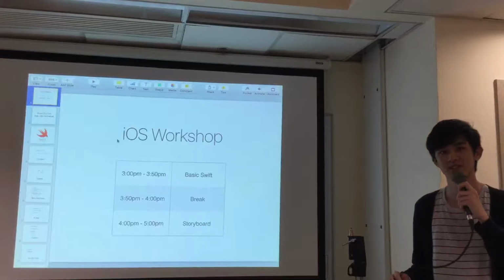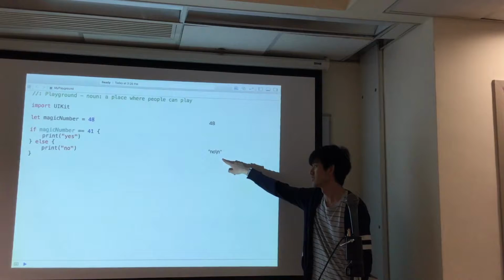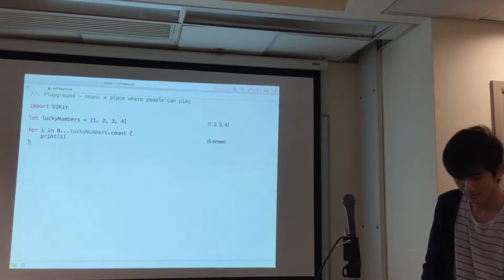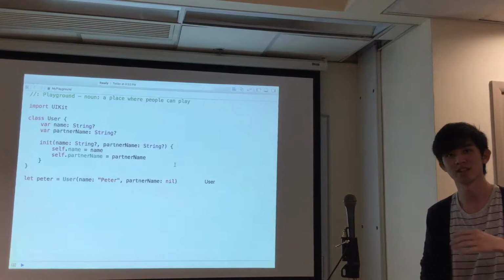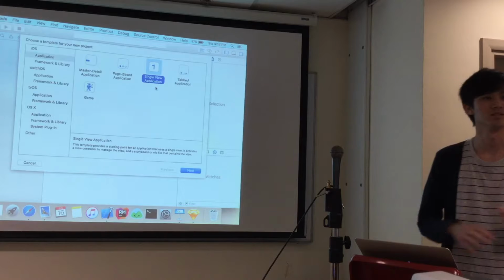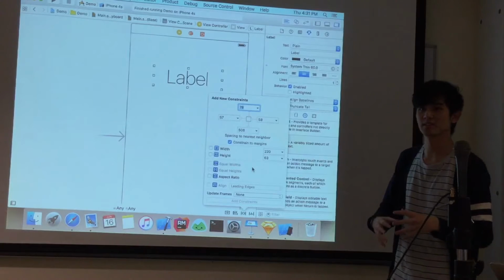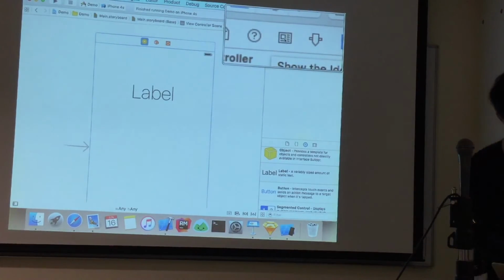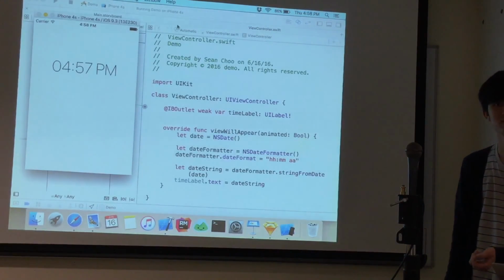iOS Workshop June 2016 - Class 1